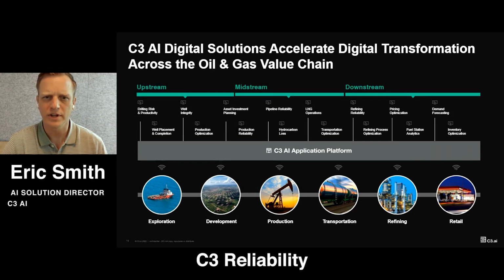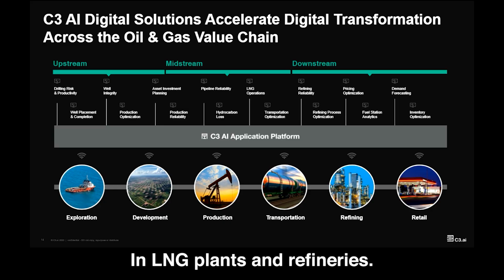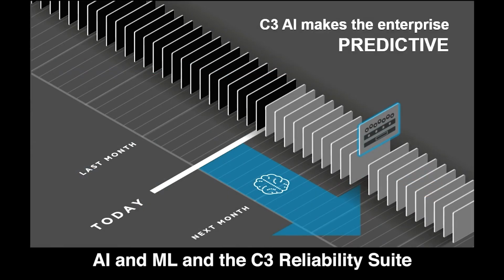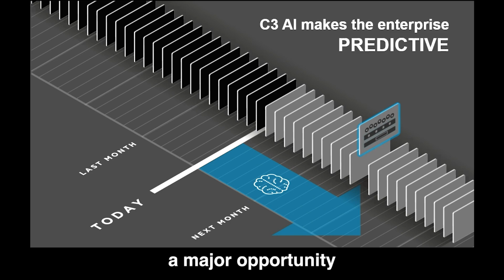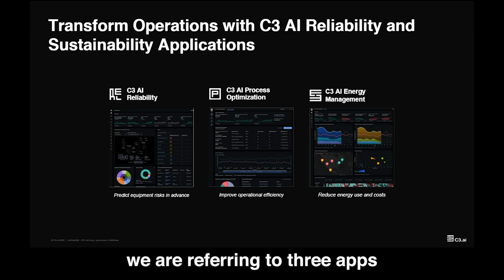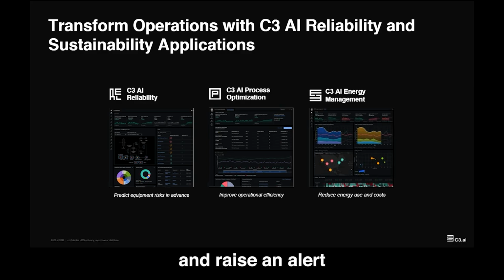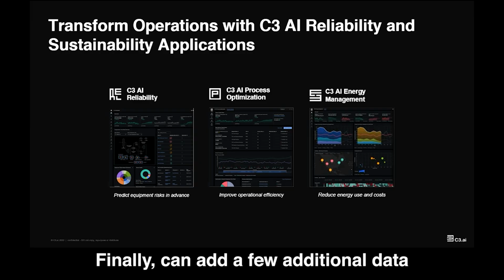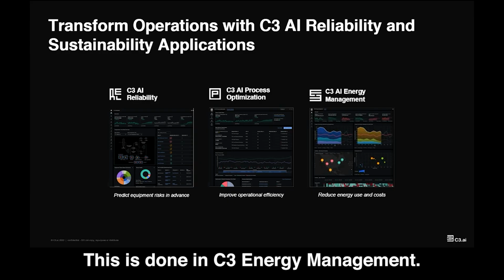Maximizing Reliability and Efficiency for Energy: Insights from Galp Energia | Application Overview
Ensuring operational reliability is critical in oil and gas, but traditional methods often fail to predict equipment issues effectively. In this webinar clip, hear how Galp Energia uses C3 AI Reliability and Sustainability applications to drive digital transformation and optimize maintenance.